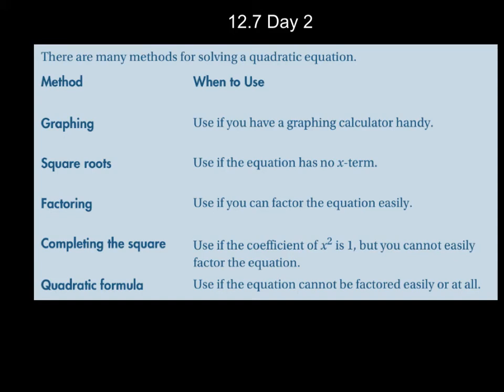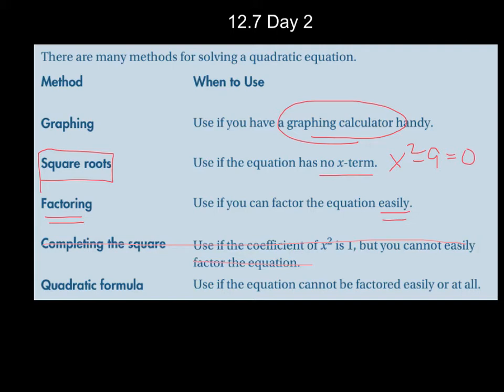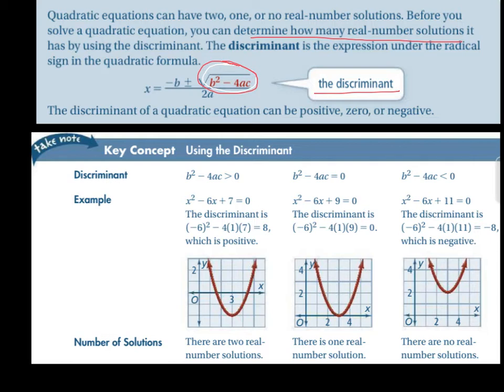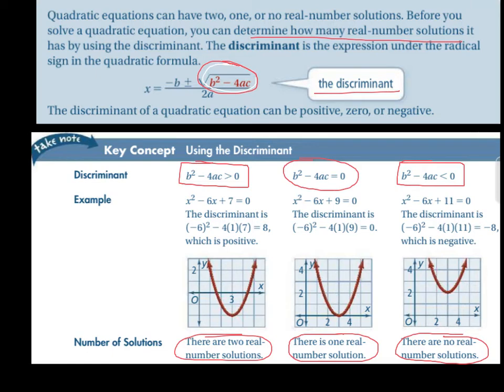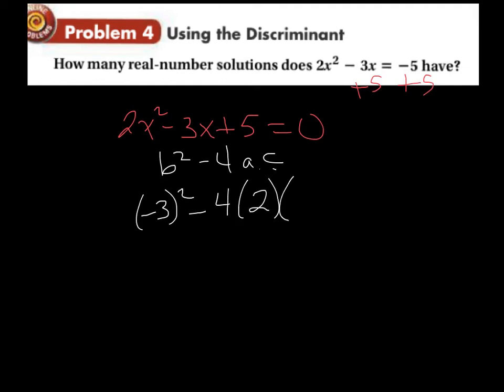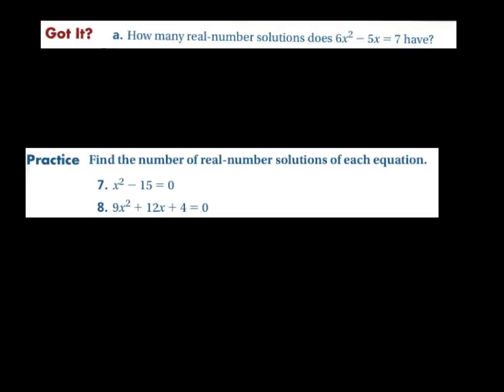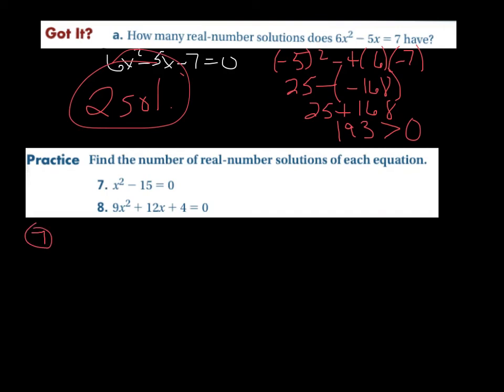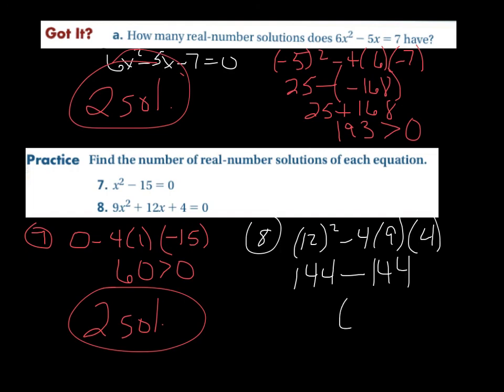Math II 12.7 Day 2